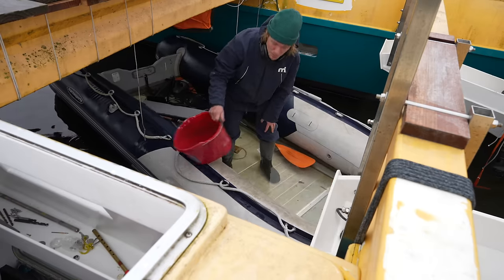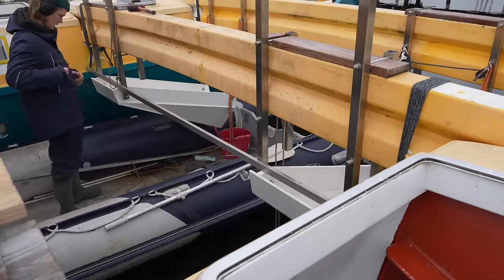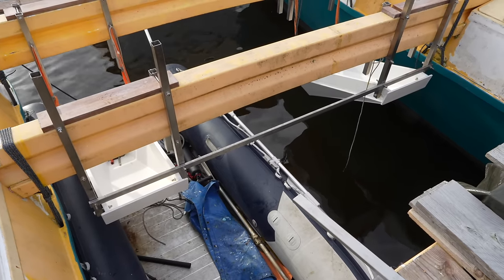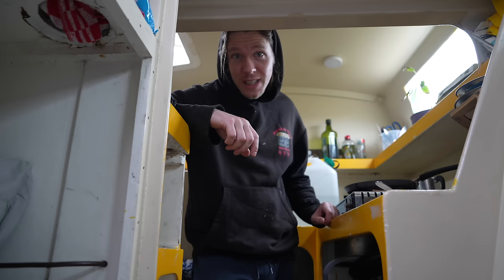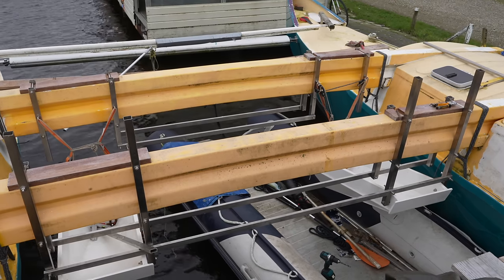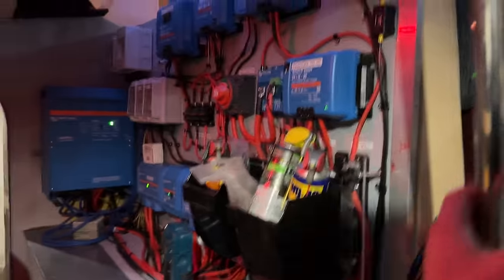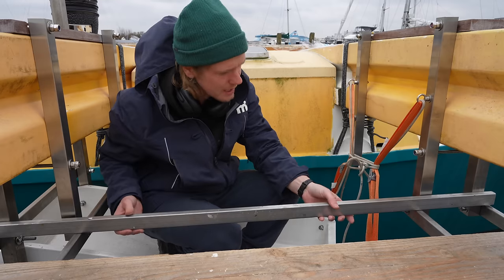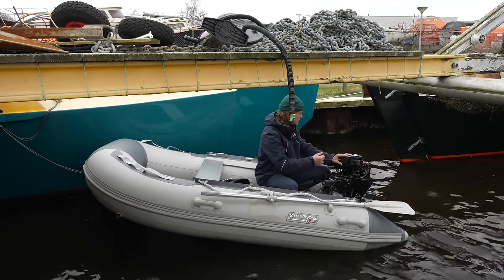I Built A Cockpit Floor for My Ocean-Going Catamaran | Wildling Sailing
The engine sled cage is complete, and a new cockpit floor goes in.

Amazon Wishlist